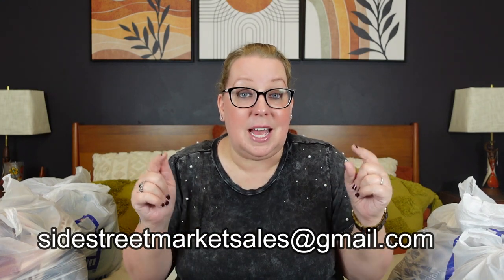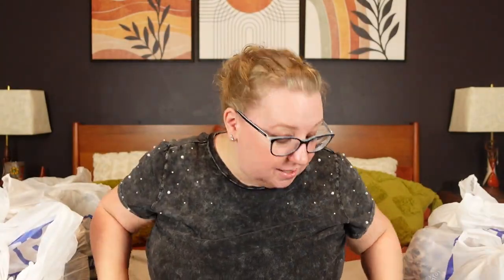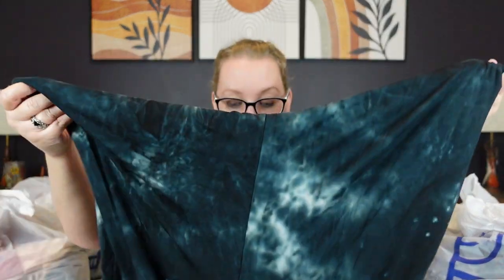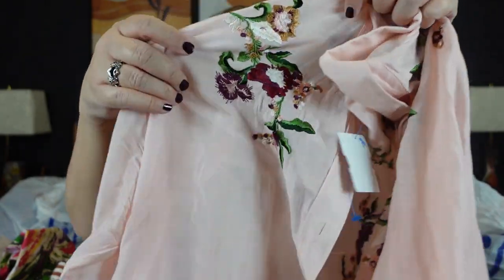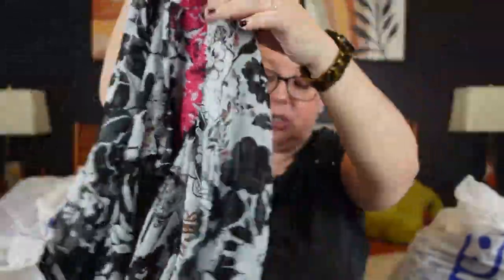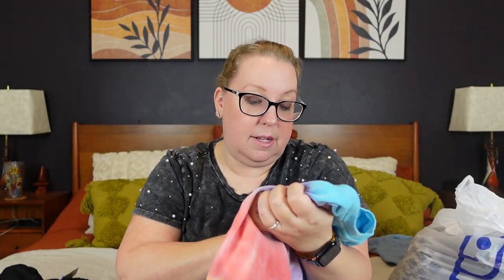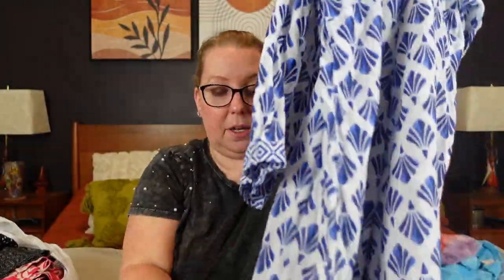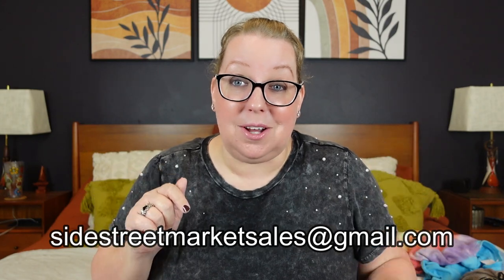Goodwill Plus Size Clothing Haul for Resale on Poshmark Ebay and Mercari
Friend Mail: New address for 2023 on
Side Street Design LLC
725 Dunlawton Ave.